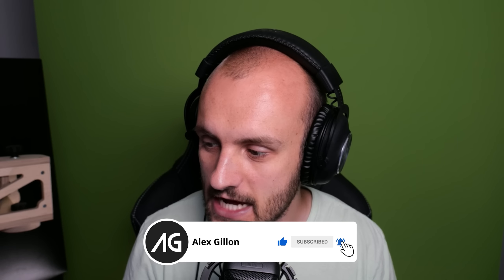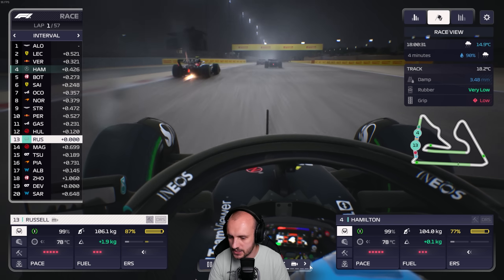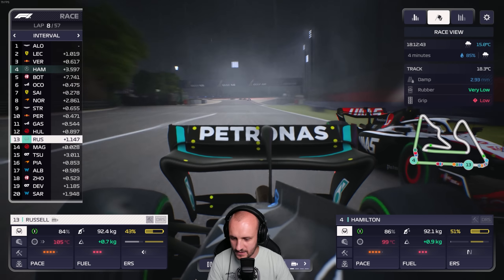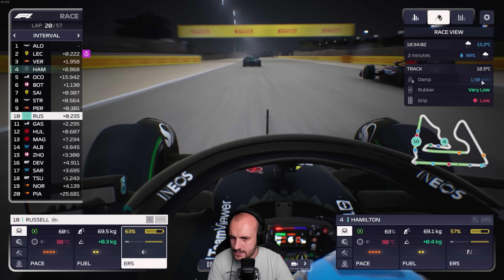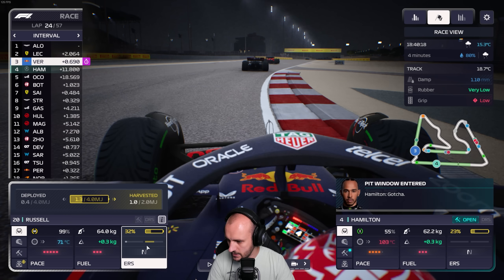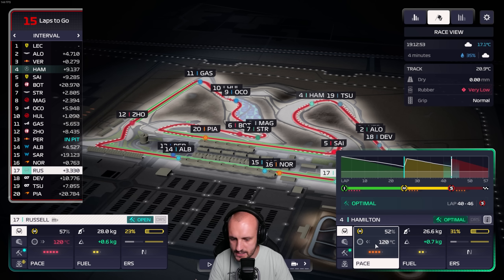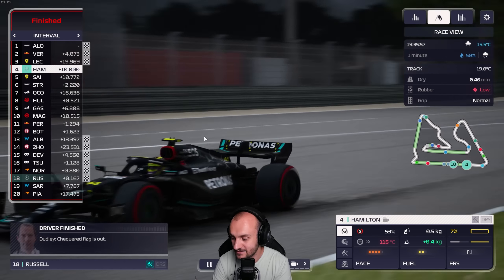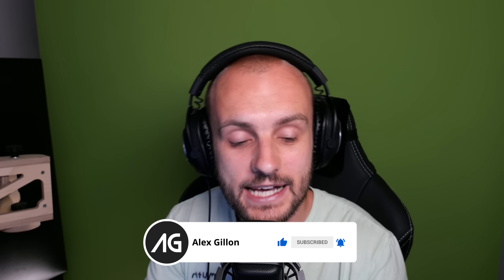Rain In Bahrain Leaves Mercedes In Pain... | F1 Scenario Manager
Welcome back to F1 Scenario Manager! Last time out we found out that getting a podium in a Williams was not an easy endeavour...who would have thought? Today we take on what sounds like an interesting idea, Bahrain but in the wet, how will that affect the race? Let's find out!